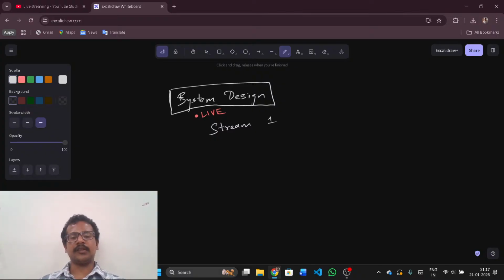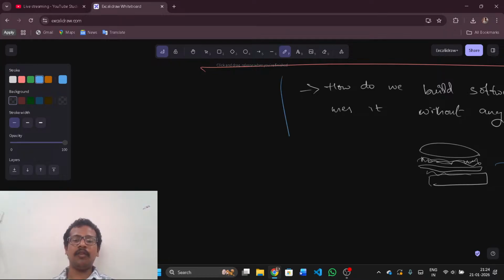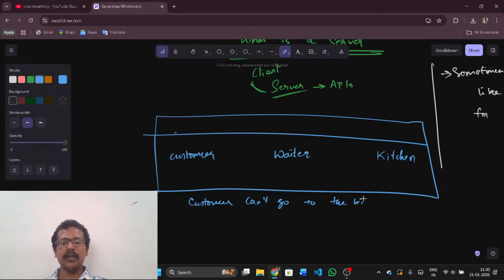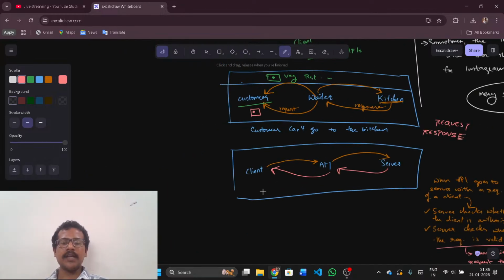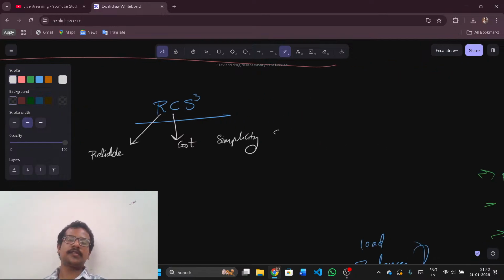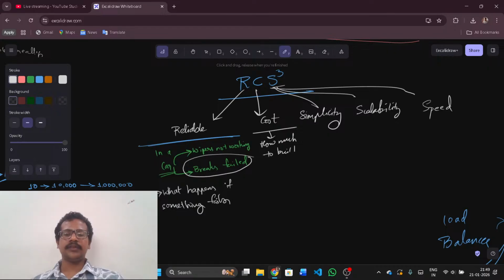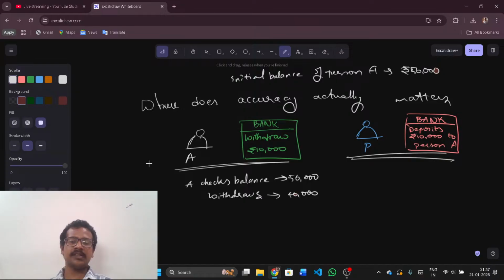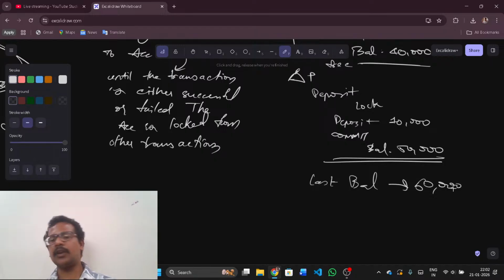System Design | Stream 1 | HLD | LLD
This live session starts with the basic knowledge of system design concepts